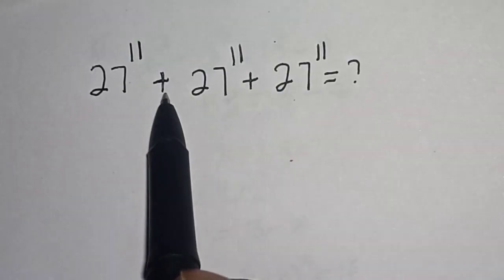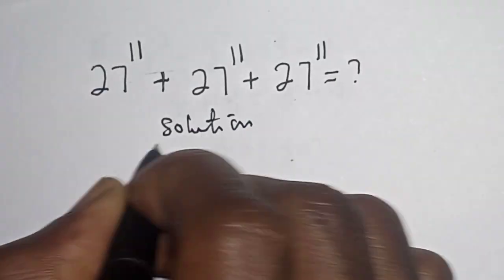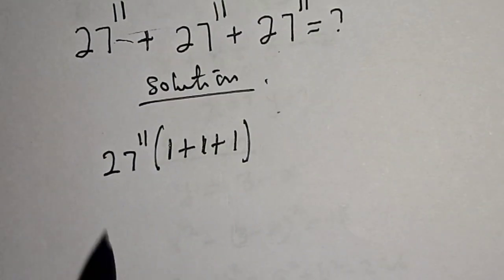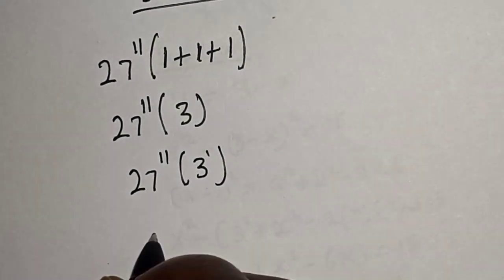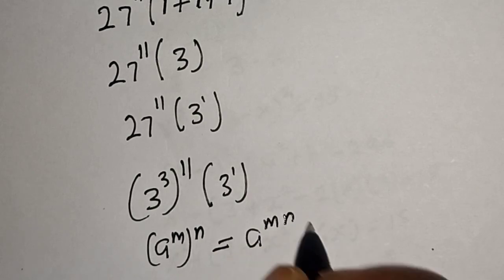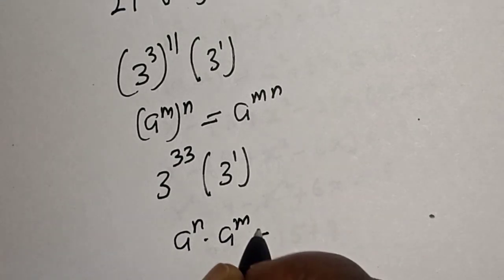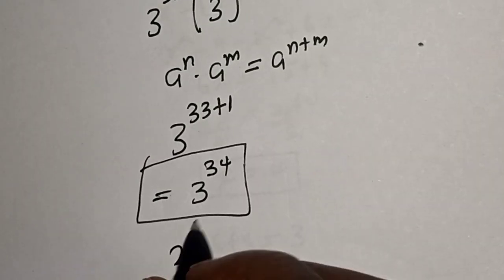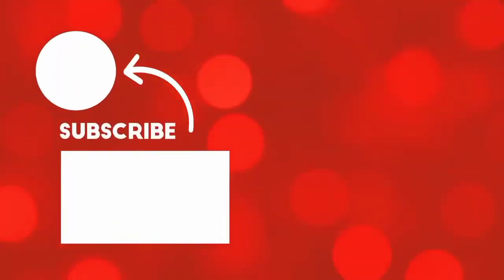A Nice Exponents Problem 2^11+2^11+2^11=?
In This video, you will learn how to calculate the given Nice Exponential Problem.